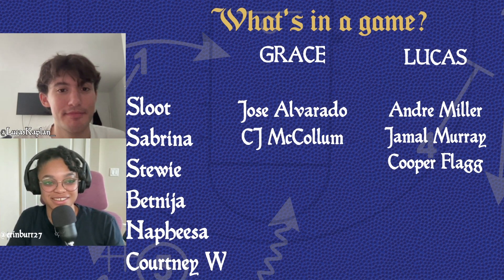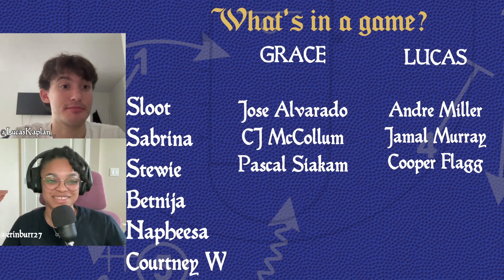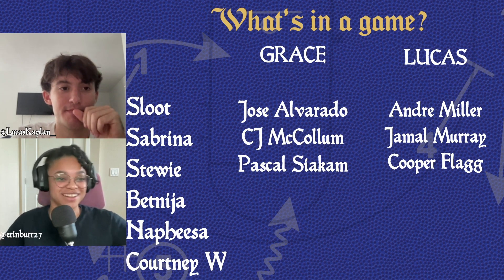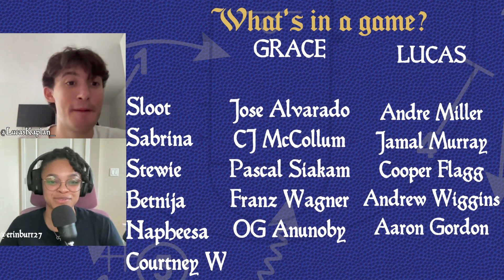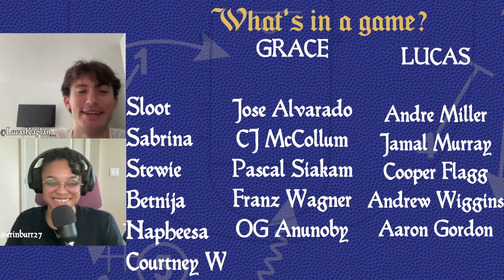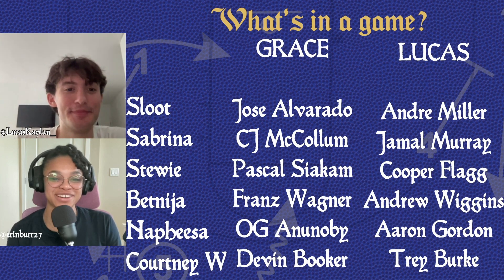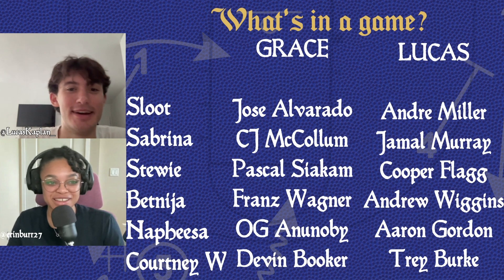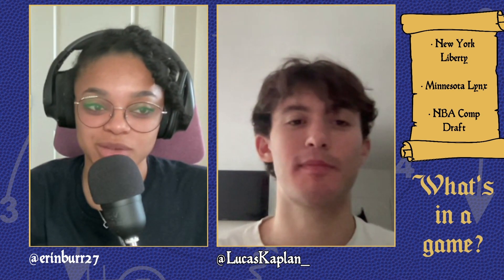We drafted NBA comps for the New York Liberty and Minnesota Lynx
00:00 WNBA / NBA Comparison Draft
01:05 Vandersloot
02:19 Sabrina
04:23 Stewie
06:29 Betnija
09:13 Napheesa
11:14 Courtney Williams
14:03 Follow Lucas Kaplan